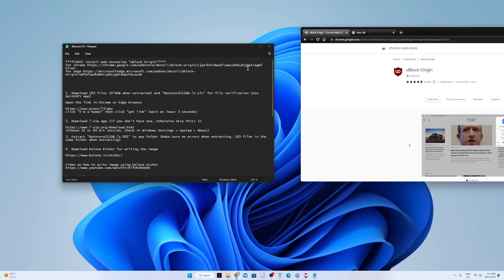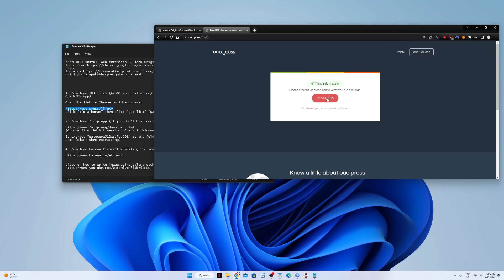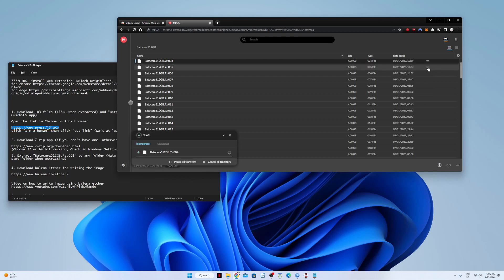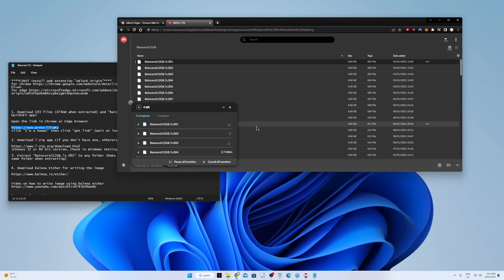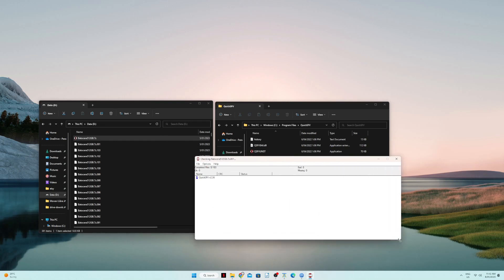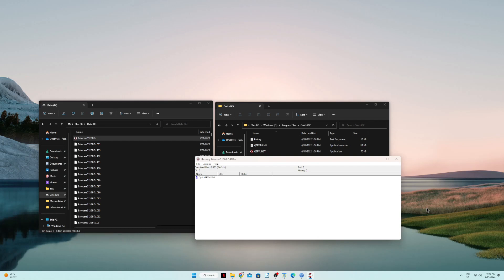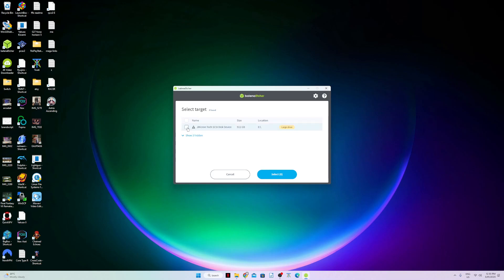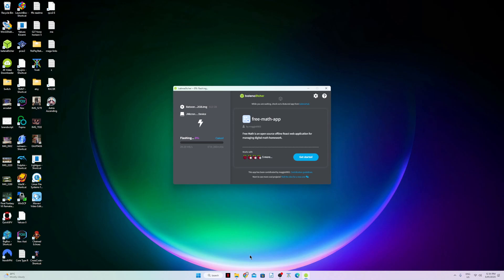Batocera 512gb v35 - Old but Gold - How to download from Mega - SFV Check and Flashing the Image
or buying premium from MEGA.nz

Check descriptions of my other videos for free retro games!

1. Download 103 files (476GB when extracted) and "Batocera512GB.7z.sfv" for file verification (Use QuickSFV app)

Open the link in Chrome or Edge browser

click "I'm a human" then click "get link" (wait at least 3 seconds)

2. Download 7-zip app (if you don't have one, otherwise skip this) in

(Choose 32 or 64 bit version, Check in Windows Settings - System - About)

3. Extract "Batocera512GB.7z.001" to any folder (Make sure no errors when extracting, 103 files in the same folder when extracting)

4. Download balena Etcher for writing the image

1. Run balenaEtcher
2. Click flash from file
3. Find "Batocera512GB.img", click the file and click Open
4. Click Select target, choose the correct drive, use 512GB USB drive or 2.5" SSD or mechanical drive with adapter or enclosure (be very careful when choosing drive)
5. Click Flash

Wait at least 4 to 9 hours for writing and verifying

Once done, insert it in your x64 Windows PC and boot the system

Use any compatible controllers or keyboard to setup

Connect to Internet using WiFi or LAN
Use scraper to download images for missing media on games

Play & Enjoy

Use Hotkey + Start to exit game
Use Hotkey + X/Y to save or load game state